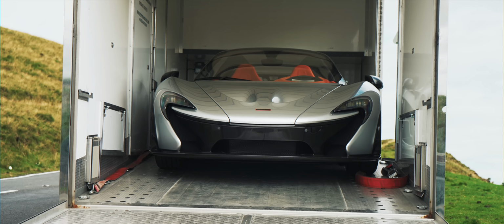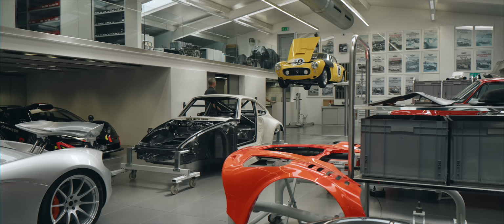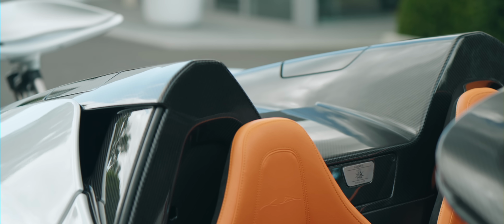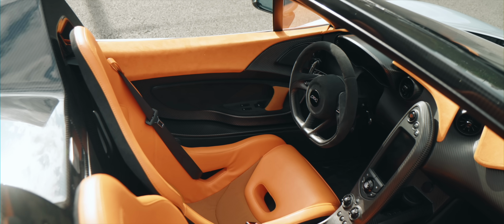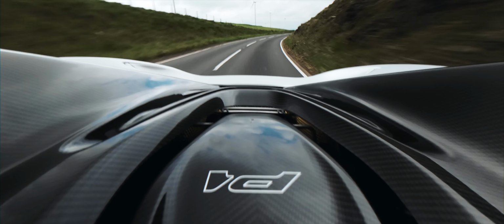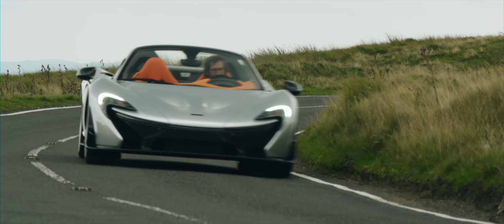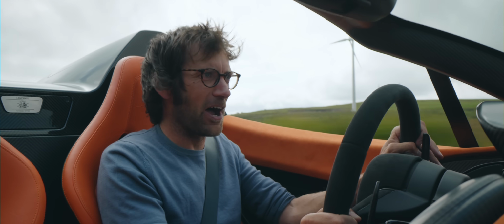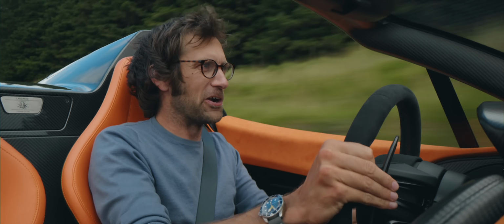World Exclusive! Driving the McLaren P1 Spider from Lanzante | Henry Catchpole - The Driver’s Seat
In this World Wide WEB exclusive Henry Catchpole drives a car that Peter PARKER would surely be a fan of - the McLaren P1 Spider, created by Lanzante. Hopefully that’s got the puns out of the way along with the obligatory Spider-Man reference to help nudge along the SEO.
For now this is the only P1 Spider in existence. Eventually there will be five customer cars in addition to this prototype, which is undergoing final development, but it will remain an incredibly rare sight. It is the work of Lanzante, the same company that took the McLaren F1 GTR to victory at the 24hrs of Le Mans in 1995. Now an authorised McLaren service centre (specialising in the Ultimate Series cars) and well known for its special projects, Lanzante has brought to life what feels like the final piece of the open top hybrid hypercar puzzle - Ferrari LaFerrari Aperta, Porsche 918 Spyder and now this.

With the P1’s original designer, Paul Howse, helping to shape the Spider and with the P1’s original test driver, Chris Goodwin, giving feedback on the dynamics, it’s no wonder that it looks and feels like a factory car. It’s also testament to the car’s aesthetic rightness that it looks like it would be a fairly easy job to take the roof off a P1, but as Dean Lanzante explains to us in this film it has taken a lot of work.

We were given a limited mileage with the P1 Spider, so we decided to make the most of every single yard and have it transported straight to a fabulous piece of road that would really test it. Ten years on from the P1’s launch, its turbocharged V8 and electric motor (producing a combined the 903bhp and 664lb ft of torque) still feels mighty and the sounds that it produces are arguably even more wild in this Spider version.

Hopefully you enjoy this latest episode of The Driver’s Seat in association with Mobil1. If you fancy owning a P1 Spider then it will set you back a cool £2.4million including donor car. But if you’d like to support this show and the YouTube channel in general, then you can do so for considerably less by investing in a subscription to the Hagerty Drivers Club